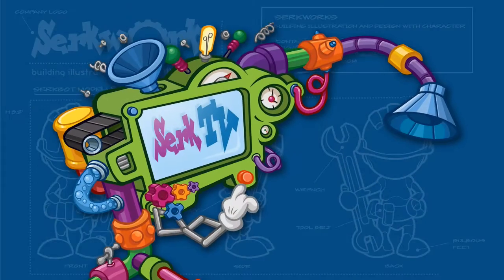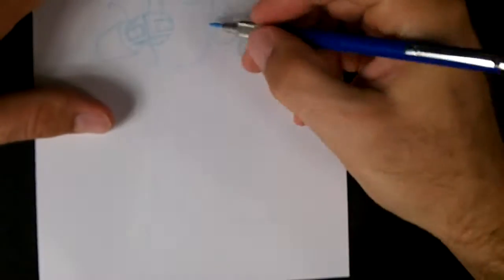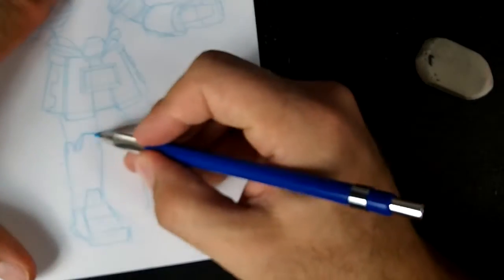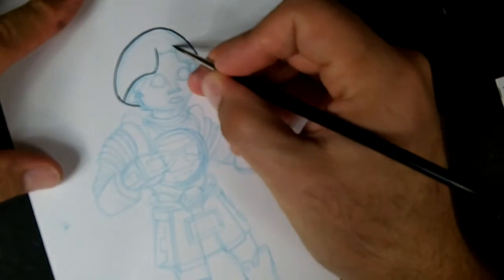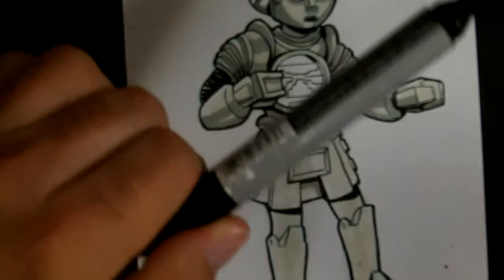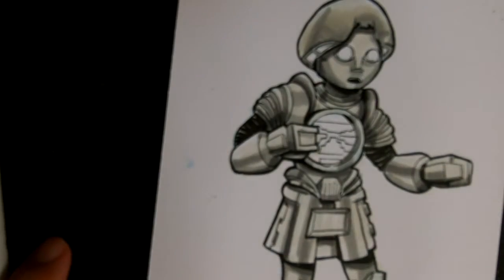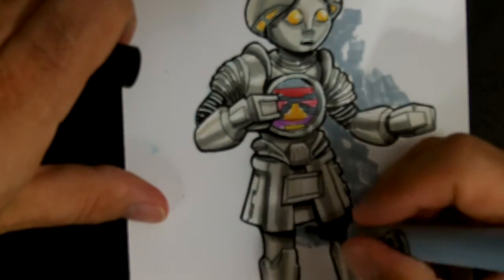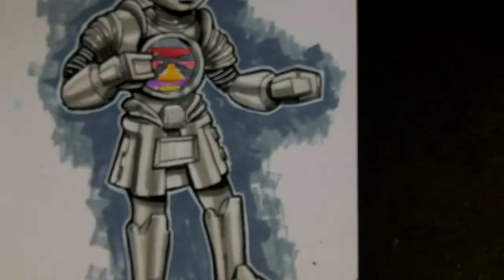Fan Art Friday: Twiki (Buck Rogers)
Dipping deep into the pantheon of classic movie robots on this one, How many of you out there remember Twiki?